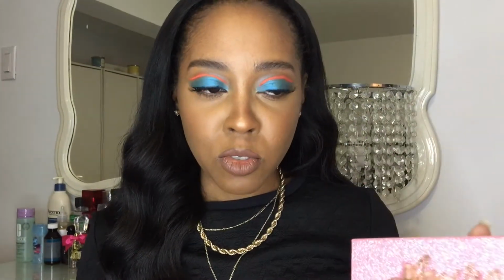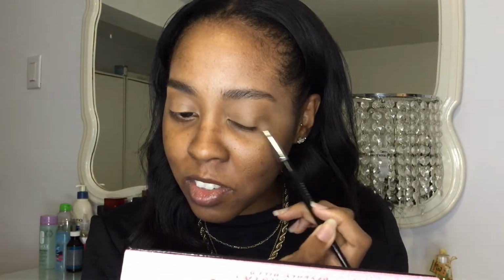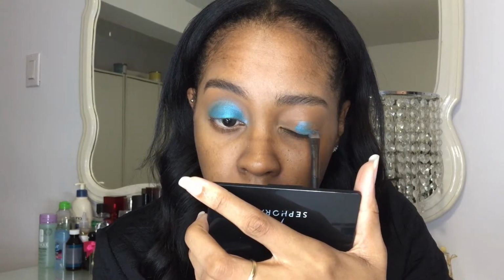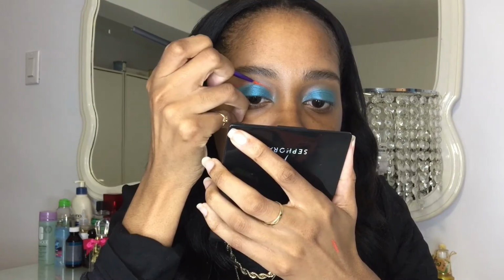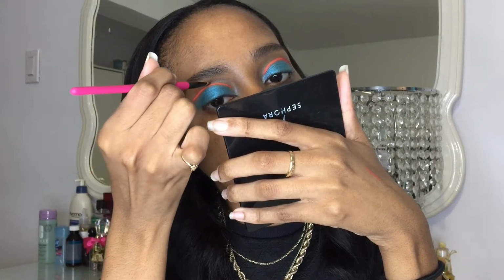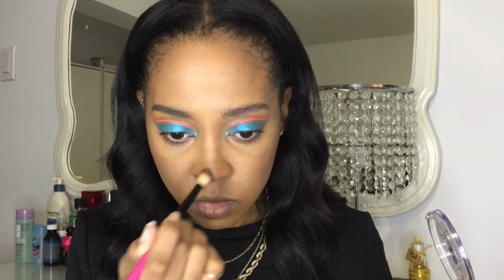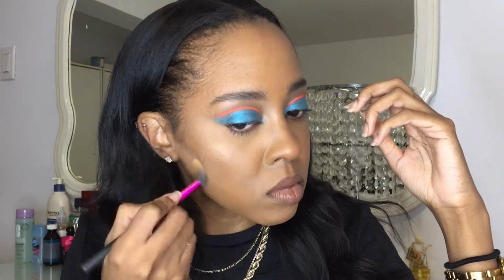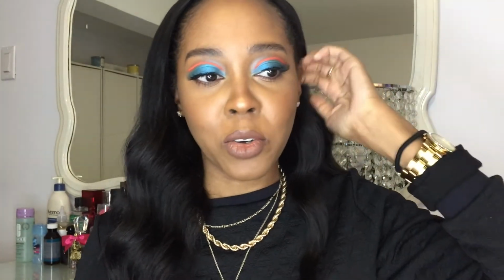Spring Makeup Tutorial 2021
Spring Makeup Tutorial 2021 // Colourful Spring Makeup Tutorial 2021 // Spring Makeup Look 2021 // Graphic Liner Makeup Look 2021 // Blue Spring Makeup Tutorial 2021 // Neon Liner Makeup Tutorial 2021

Hey guys,

Hope you guys are enjoying the nice Spring weather that we’ve been having. This look is just giving me all the spring vibes that I need right now. It’s colourful and vibrant and I love it. I hope you guys enjoy it as much as I do! xx

Products used in order:

KVD Beauty Setting Powder
ABH x Amrezy Palette
Norvina Cosmetics Volume 3 Palette
KVD Lock It Setting Spray
Nars Climax Mascara
Maybelline Master Chrome Highlight in Molten Gold
ABH x Amrezy Highlight
Rimmel Eyeliner in Sable Brown
Colourpop Lip Liner in BFF 4
NYX Soft Matte Lip Cream in Abu Dhabi
Maybelline Vivid Hot Lacquer in Unreal
Sephora Micro Smooth Powder in Mahogany

Song:

Intro & Outro:
Complicate Ya - Otis McDonald

517